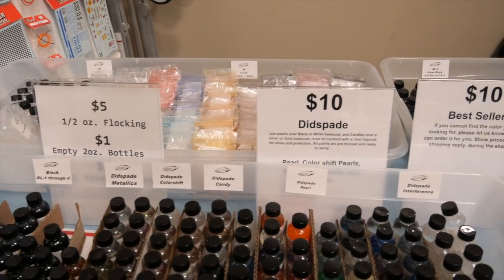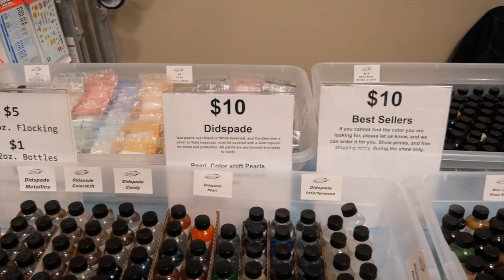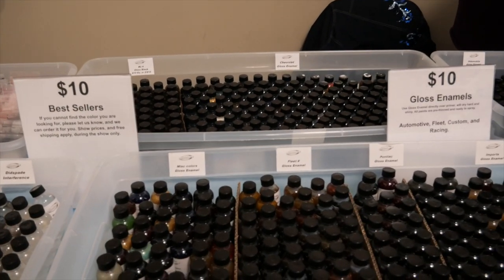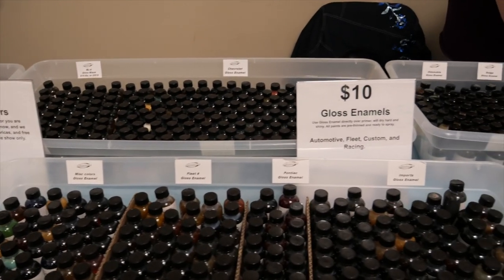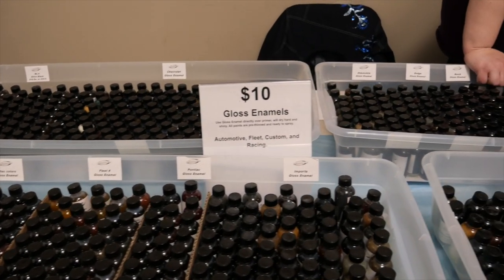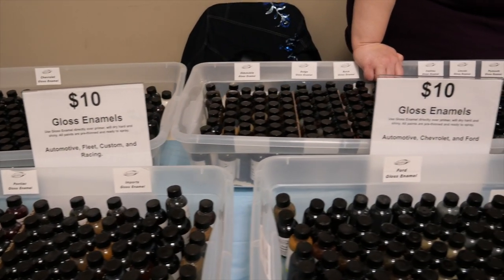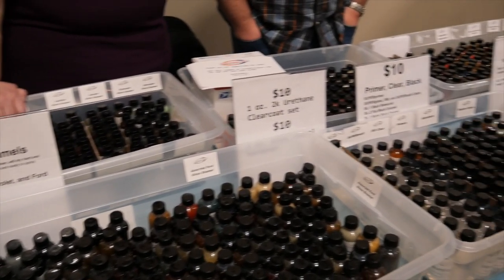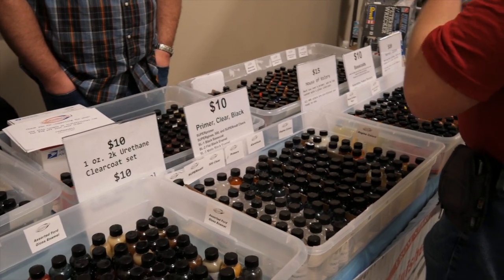Model Contest Swap Meet. What to Look For And Great Paints!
CoMMiESFest took place in Aurora, Colorado, at the Arapahoe County Fairgrounds on March 12th, 2022. This is the vendor portion of the video.

My Airbrush Setup
Micro-Mark Spray Booth
Air compressor
Paasche H
Grex Tritium TG3
Iwata HP-CS
Airbrush water trap
Airbrush hose
Airbrush stand
Airbrush cleaning pot

Sprue Cutters
Tamiya Side Cutter v1
Tamiya Side Cutter v2
Citadel Cutters

Hobby Knifes
Xacto Kit

Glues
Tamiya Extra Thin
Tamiya Cement
BSI CA Glue Set
BSI Insta Cure Gap Filling
BSI Maxi Cure
BSI Super Gold +
BSI Insta Set
BSI 15 Minute Epoxy
BSI 5 Minute Epoxy
Pastruct Plastic Weld
Testors Liquid Cement
Testors Clear Parts Cement
Shoe Goo
Elmer's White Glue
Krystal Klear

Putty/Fillers
3M Glazing Putty
Tamiya Basic Putty
Tamiya Putty White
Tamiya Epoxy Putty (Quick)
Tamiya Epoxy Putty (Smooth)
Milliput (yellow/gray)
Milliput (White)
Milliput (Black)
Milliput (Silver/Gray)

Sanding tools
Tamiya Sanding Sponges (Set)
Micro Mesh (Set)
Sanding Sticks (Assortment)
Sanding Detailer (Set)
Sanding Twigs (Assortment)

Polishes/Waxes
Novus (Set)
Meguiar's Scratch X
Meguiar's Mirror Glaze

BMF
Ultra Chrome
Black Chrome
MicroScale Foil Adhesive

Decal Solution
Micro Set
Micro Sol
Mark Fit (Strong)

Paint Stands
Alligator Clips Stand